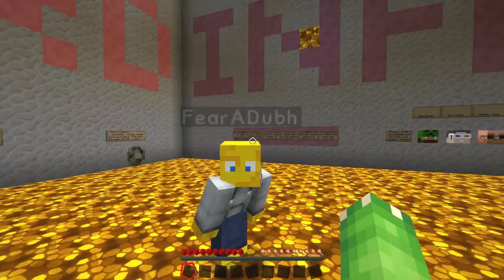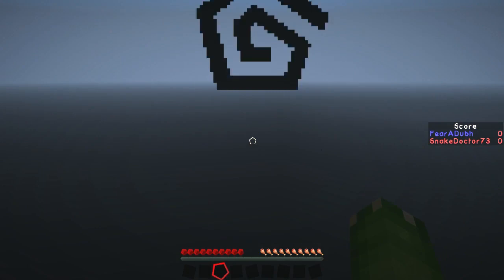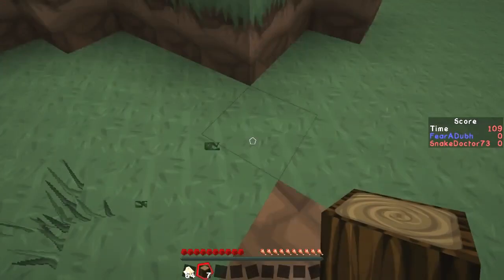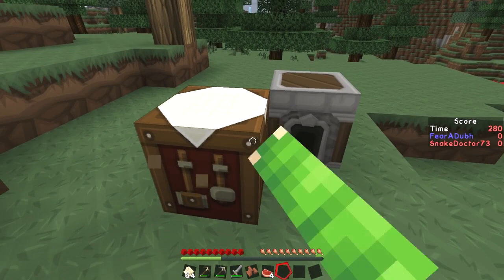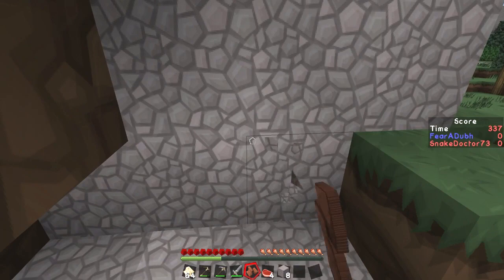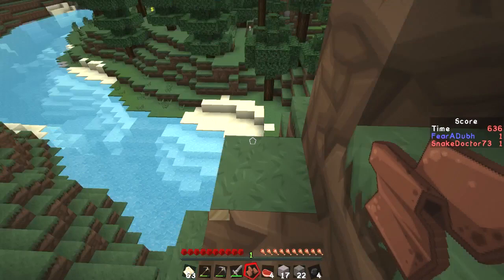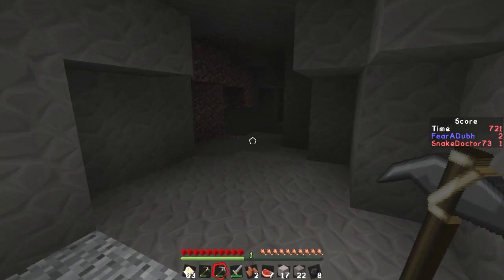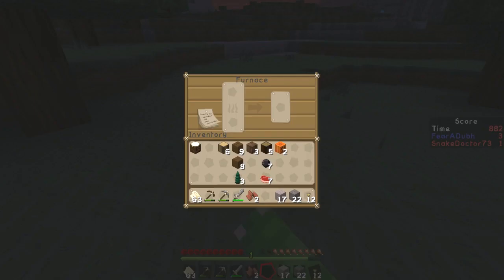Minecraft Survival Bingo [1] with AshDubh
▸ Welcome to a short series of Minecraft Bingo, the fantastic new survival mini-game. AshDubh and I saw this on Stampy's channel and thought we would have a go!

If you enjoyed the video, join the Snake Team today. Rating the video and leaving a comment is always appreciated too!